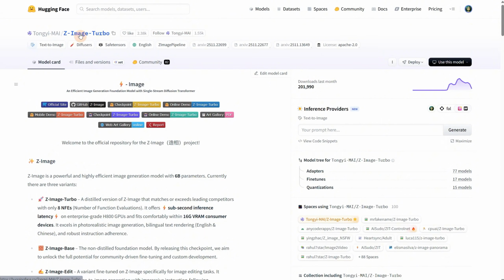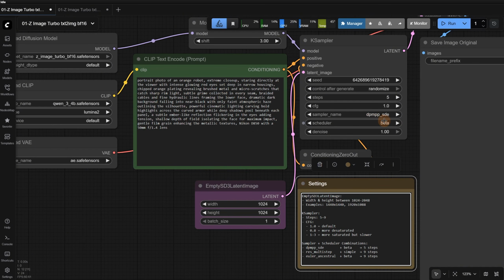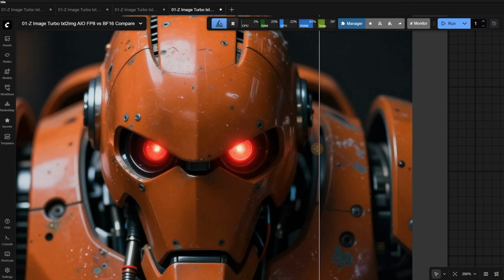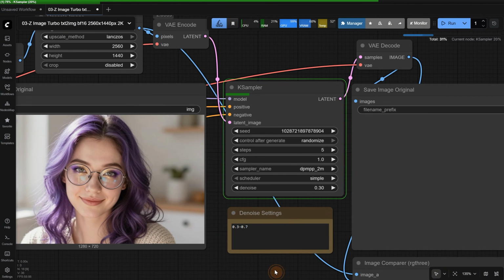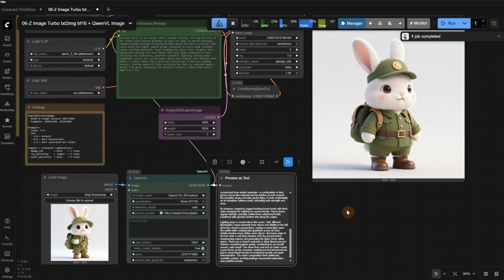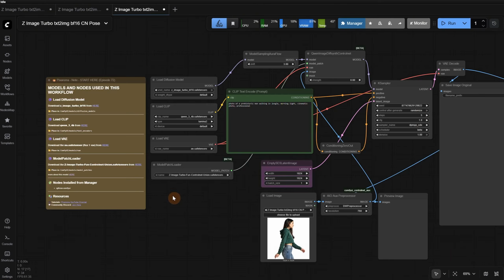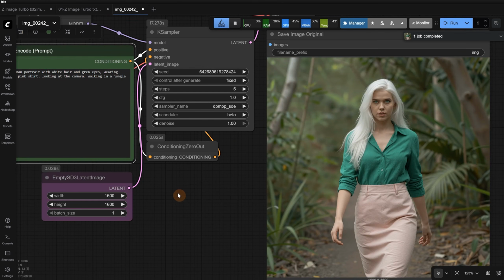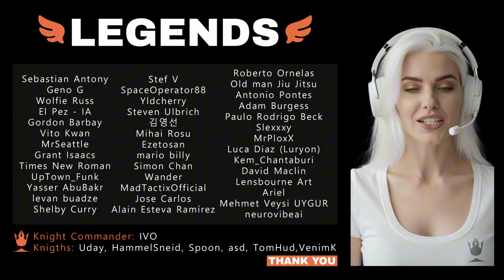ComfyUI Tutorial Series Ep 72: Z-Image Turbo Workflows, ControlNet Essentials & LoRA Training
In this episode, you’ll learn how to set up and use the Z-Image Turbo model in ComfyUI, compare BF16 vs FP8 performance, build ControlNet-based consistency workflows, generate prompts with Qwen VL, and train effective LoRAs for characters and styles.

You’ll see full workflow demonstrations, speed comparisons, prompt techniques, and practical tips for avoiding common issues like oversmoothing, unwanted artifacts, or inaccurate styles. This tutorial is ideal for users who want realistic renders, consistent characters, and optimized settings for image-to-video pipelines.

- How to install, configure, and choose between Z-Image BF16, FP8, and All-in-One models
- Best settings for steps, schedulers, CFG, and resolution
- How image dimensions affect clarity and style
- Using Qwen VL to auto-generate prompts from reference images
- ControlNet basics with Canny, Depth, and DW pose preprocessors
- How to train a LoRA using FAL: steps, trigger words, settings, and troubleshooting

00:00 Introduction to Z-Image
01:30 Z-Image Turbo Setup, Settings, Tips
04:59 Comparing Z-image models BF16 vs FP16 vs AIO
07:15 Higher Resolution Generation, Upscale
11:13 Z-Image Turbo + Qwen VL - Get better prompts
14:07 Z Image Turbo ControlNet
15:35 Training Z-Image Lora, Testing Lora